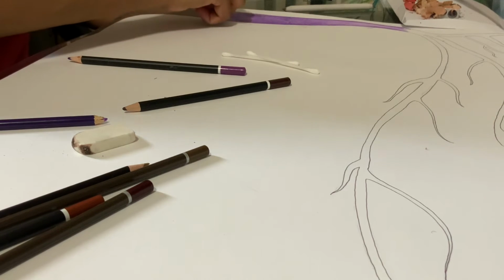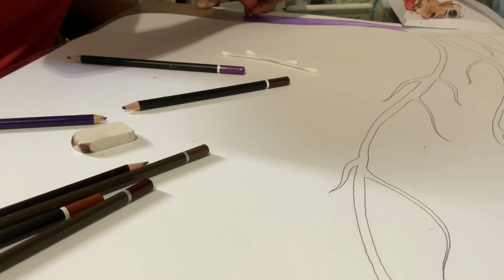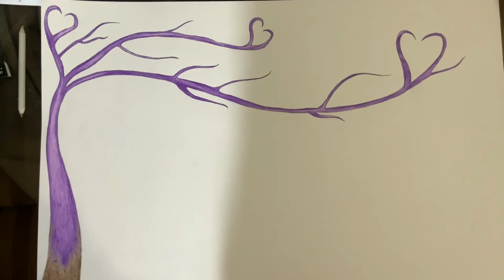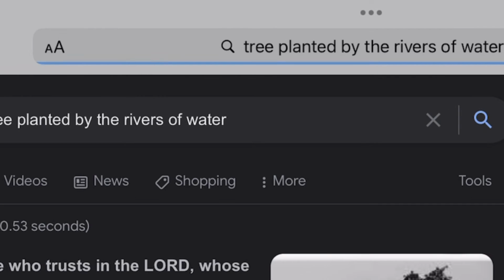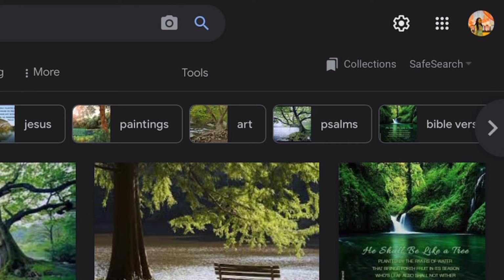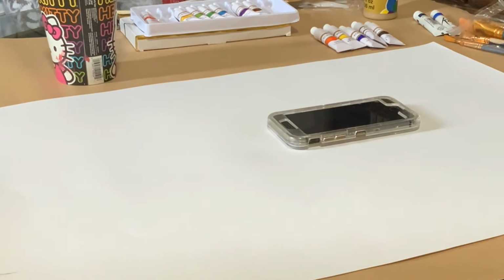a super short & sweet🍭Draw & Paint with Me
This is a just a quick draw and paint process. I hope you get some motivation to create your own art!

Biblical Inspiration & Encouragement🙏🏽
“And he shall be like a tree planted by the rivers of water, that bringeth forth his fruit in his season; his leaf also shall not wither; and whatsoever he doeth shall prosper.” ~ Psalm 1:3

The water landscape 🌅 tutorial that really helped me:

Alifya Lifestyle How to Paint Water | Ocean Painting | Water Painting for Beginners